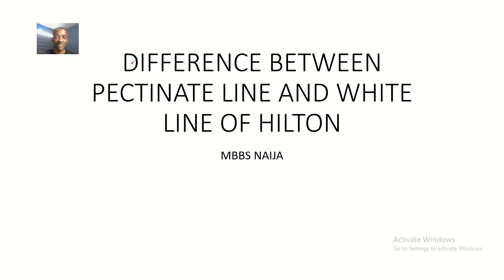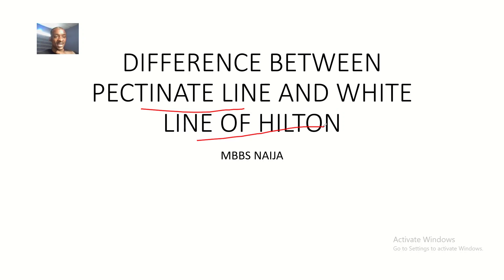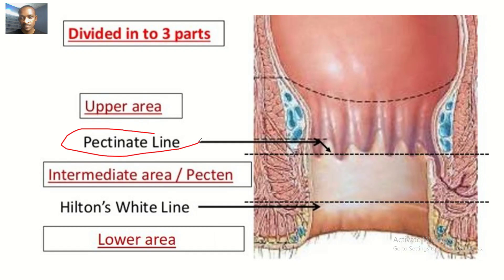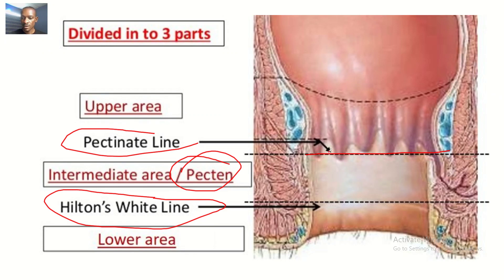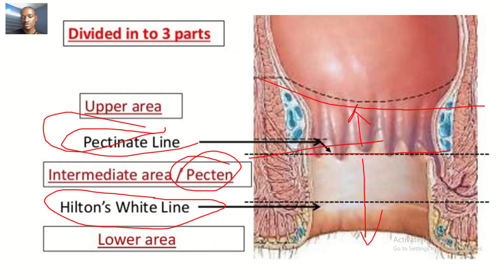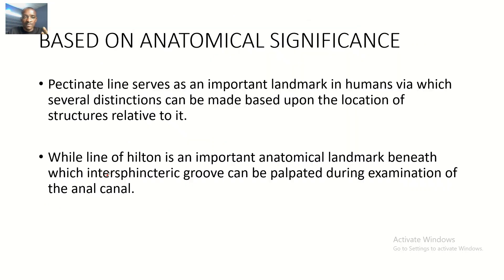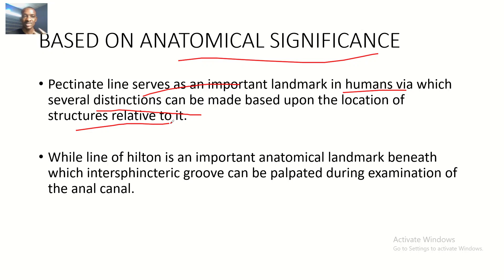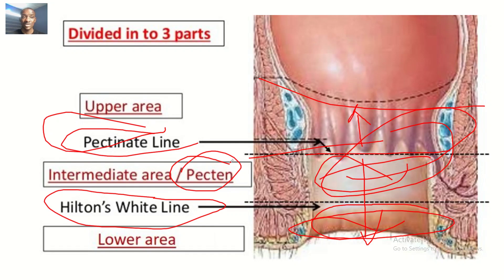Differences between the Pectinate line and Hilton's white line of the anal canal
Pectinate line is an irregular line at the lower limit of anal valves, which divides the upper third and lower two-thirds of the anal canal.

While, hilton’s line is located at the lower limit of the pecten at the interval between the subcutaneous external anal sphincter and lower part of internal anal sphincter.

Pectinate line serves as an important landmark in humans via which several distinctions can be made based upon the location of structures relative to it.

While line of hilton is an important anatomical landmark beneath which intersphincteric groove can be palpated during examination of the anal canal.